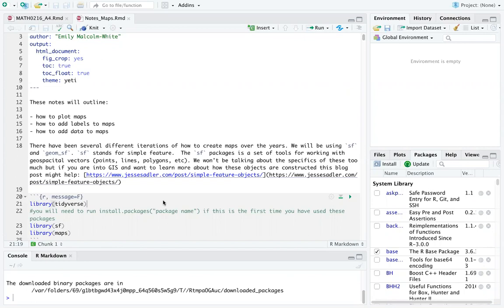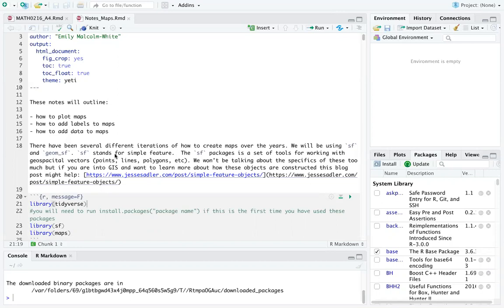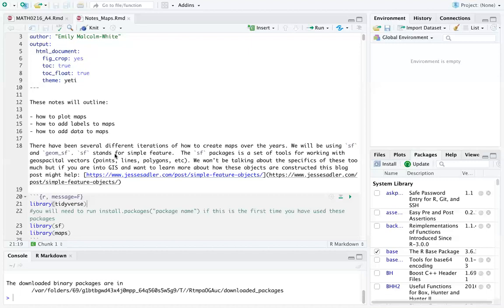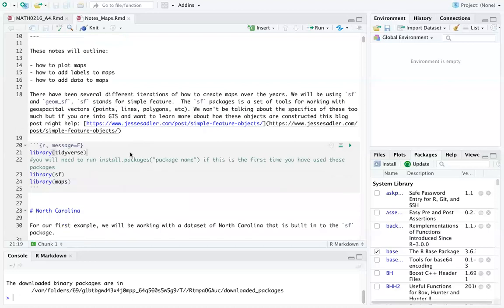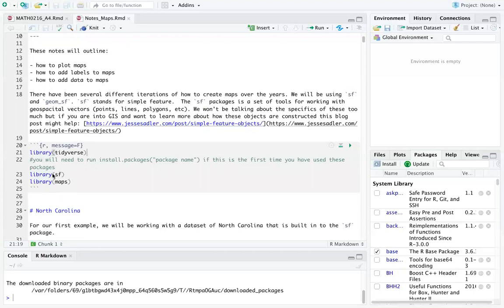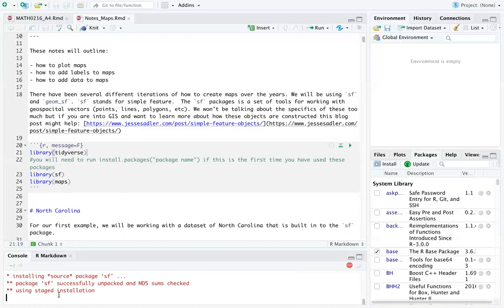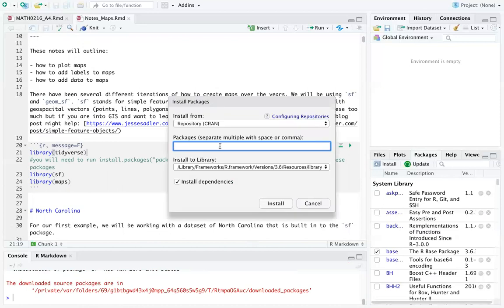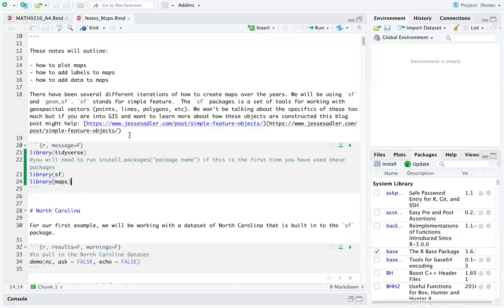Maps - Introduction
overview of the maps module, how to install packages